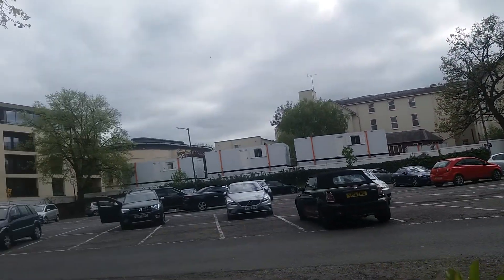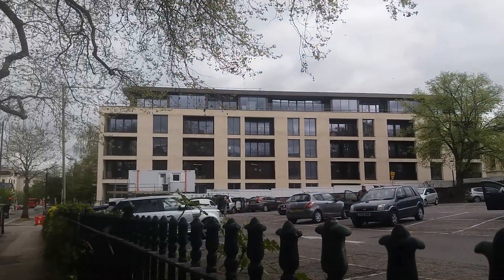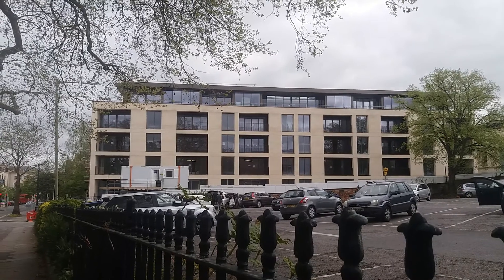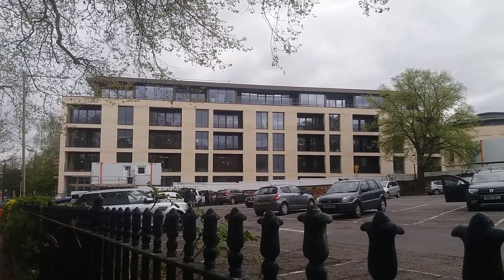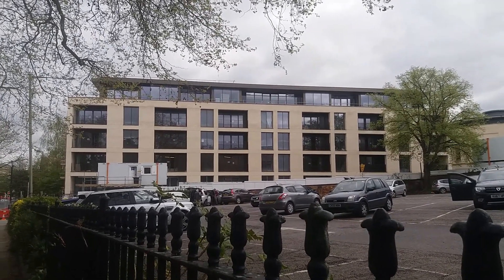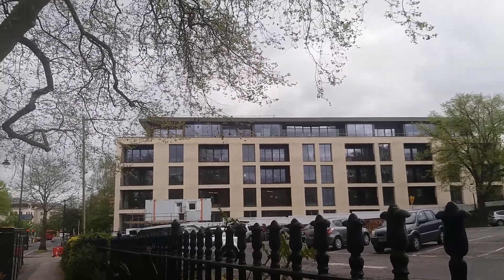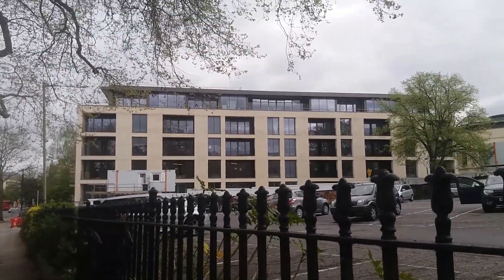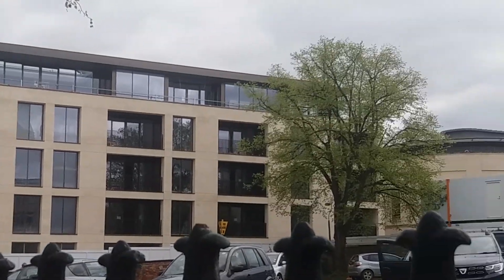Apartments in Cheltenham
Exclusive apartment complex in Cheltenham nears completion..some flats are finished .